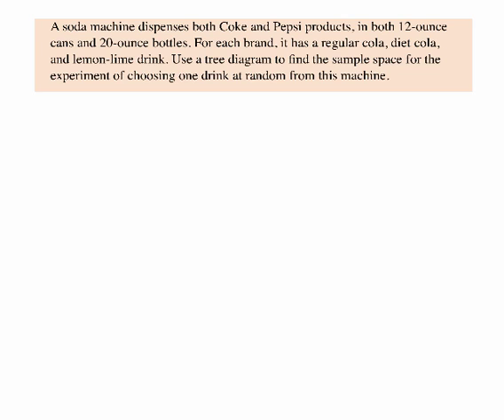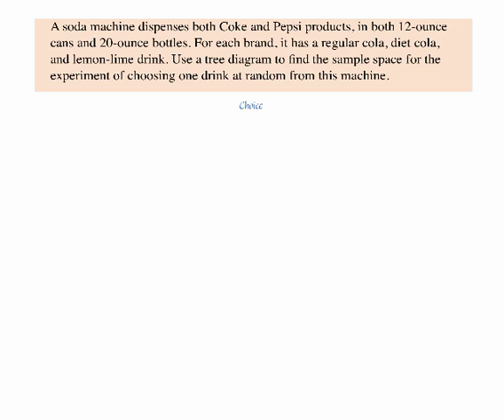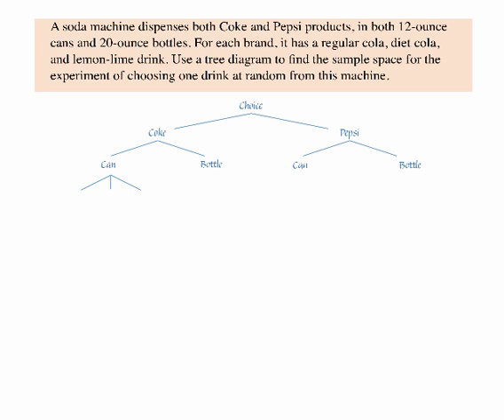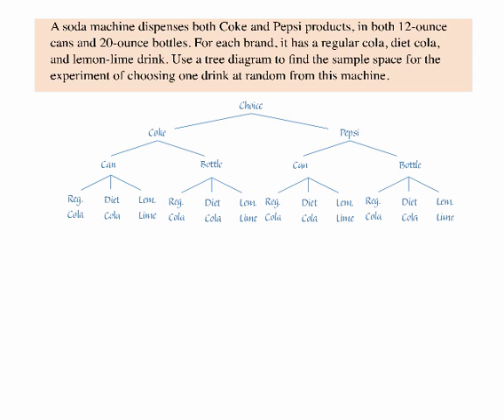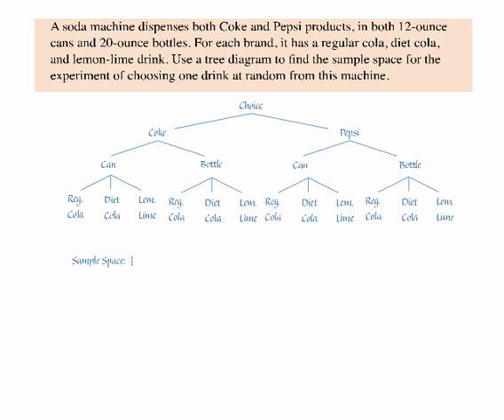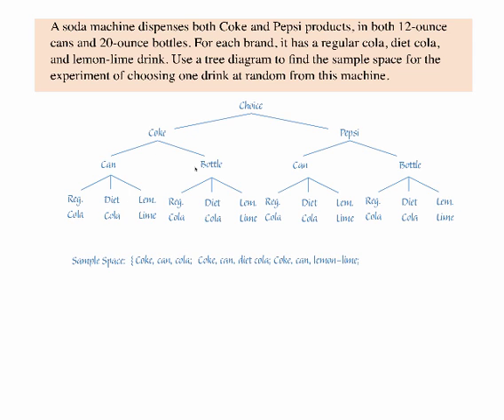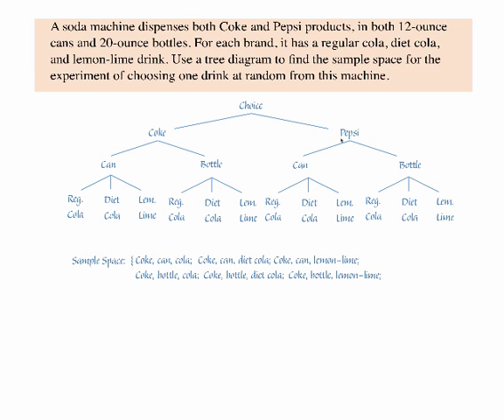DYGI 4 2 1